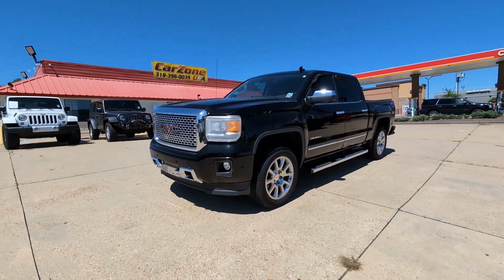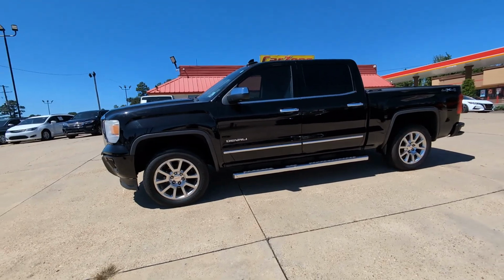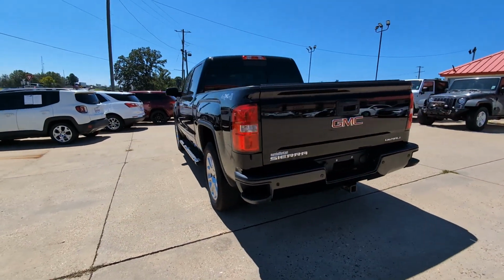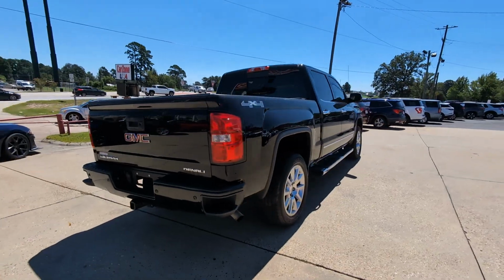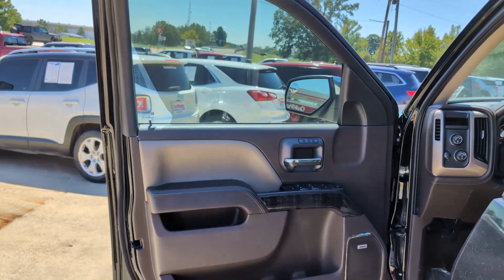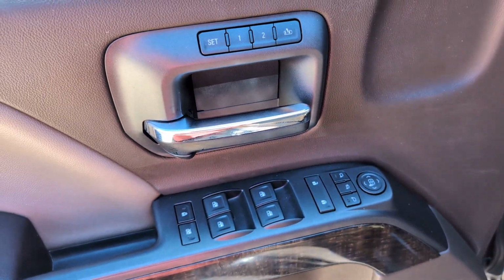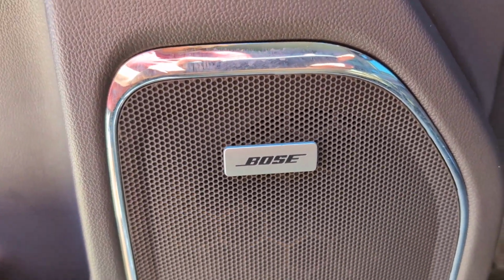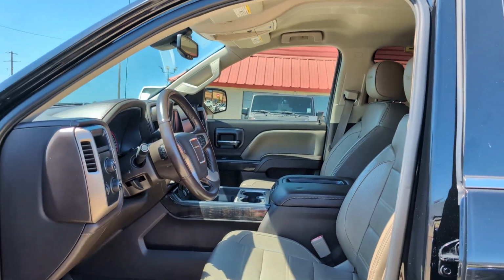2015 GMC Sierra_1500 Denali West Monroe, Monroe, Ruston, Rayville, Winnsboro LA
Pre-Owned 2015 GMC Sierra_1500 Denali available at CarZone USA located in 200 Well Rd, West Monroe, LA, 71291.
Stock#: 338499 - VIN#: 3GTU2WEJ0FG338499

Servicing the West Monroe, Monroe, Ruston, Rayville, Winnsboro area.

Can you see yourself in the  2015  GMC Sierra.  Take every journey in stride in this capable, well-equipped Sierra. Whether you're towing, hauling, or managing the everyday demands of your busy life, you can count on this brawny, full-size pickup to get the job done right. These are just some of the great options this vehicle comes with: Heated Steering Wheel
, Keyless Entry, Navigation System, Active Suspension, Fog Lamps, Heated Mirrors, Premium Sound System, Bed Liner, Power Passenger Seat, Remote Engine Start. Make your dreams come true in this can-do Sierra. Come in for a fun and easy test drive. Our team will make it the best part of your day.